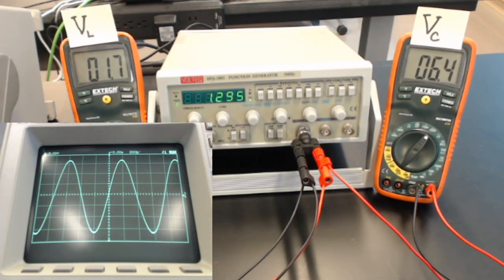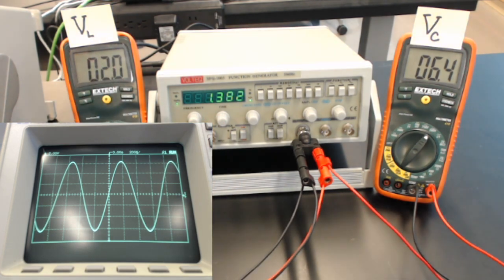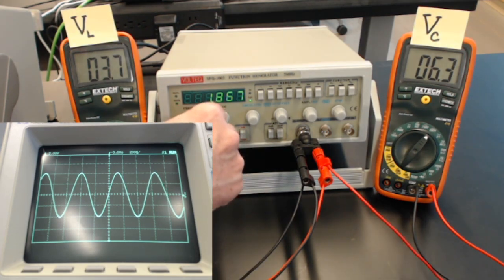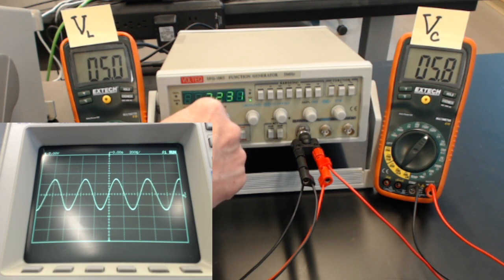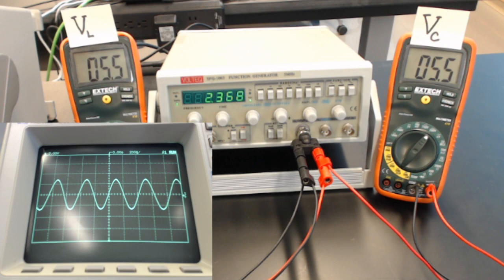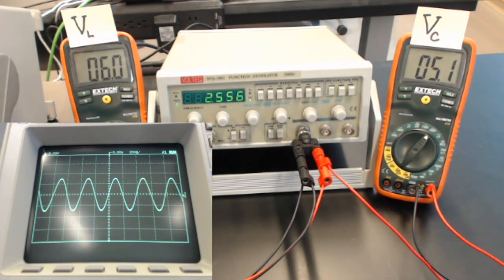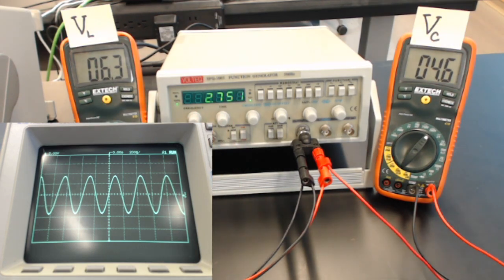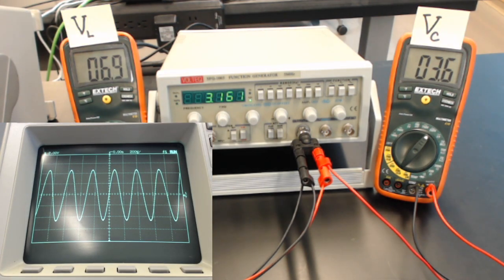10.15. Collecting Data for Method 1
Collecting data to locate the resonance using the first method.